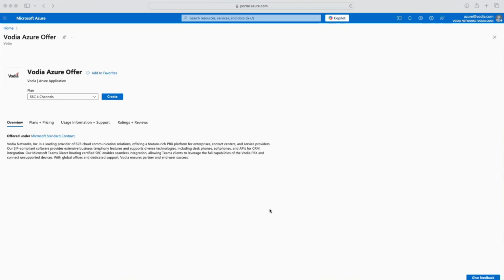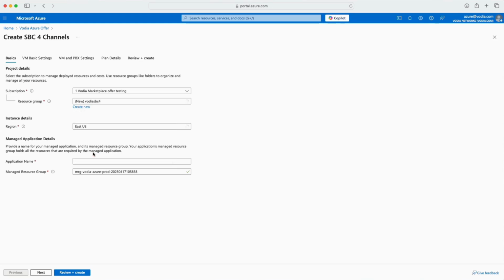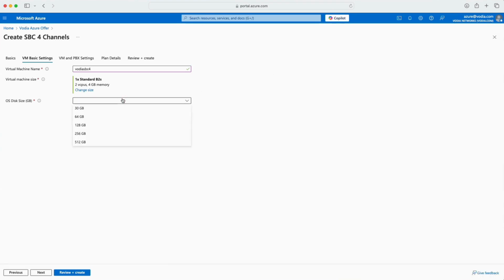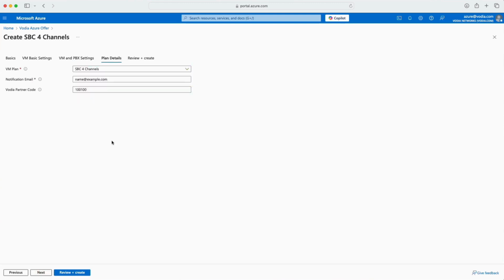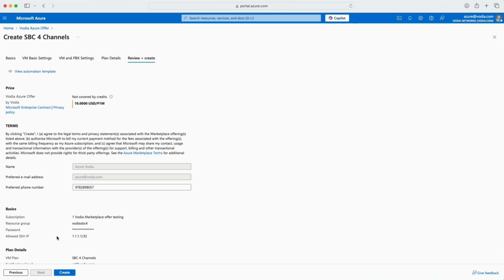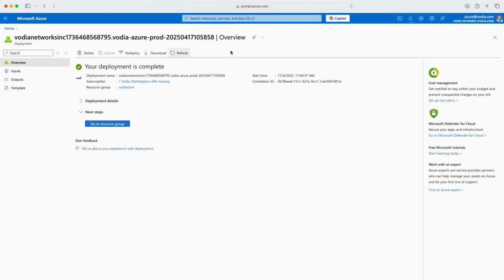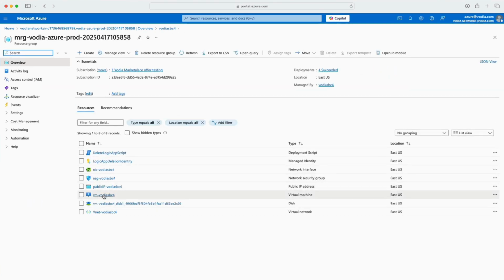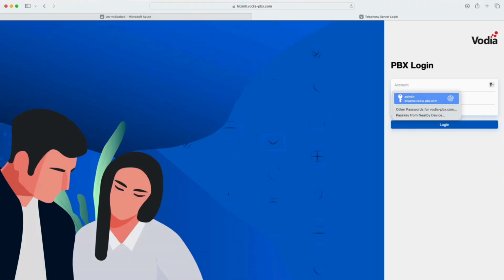How to Deploy Vodia PBX Prepaid on Microsoft Azure – A Step by Step Guide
Learn how to quickly deploy the Vodia PBX Prepaid Offer on Microsoft Azure. This video walks you through every step—from choosing your plan and configuring your virtual machine to accessing the PBX via browser. Ideal for IT admins, resellers, and anyone setting up a cloud-based VoIP system.

⚙️ Prerequisites: Ensure you have the correct Azure permissions and registered resource providers.